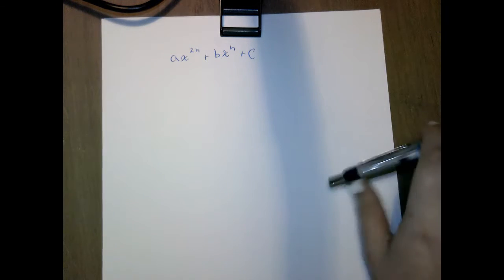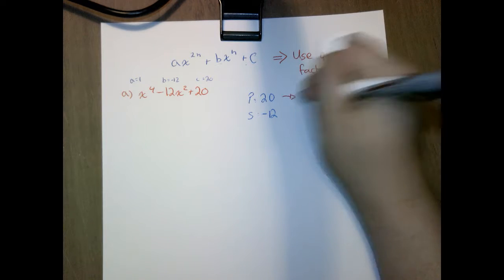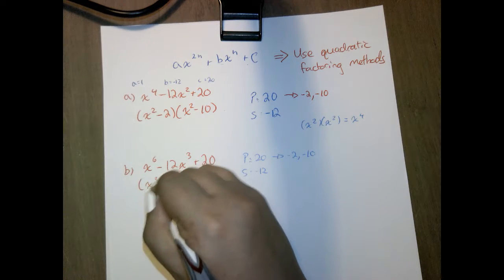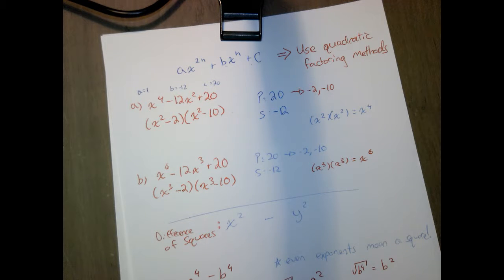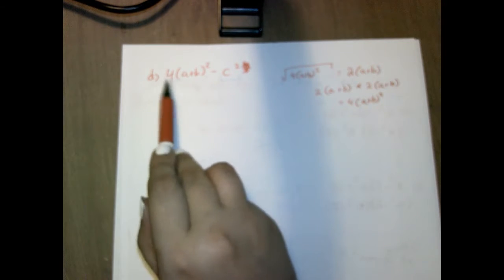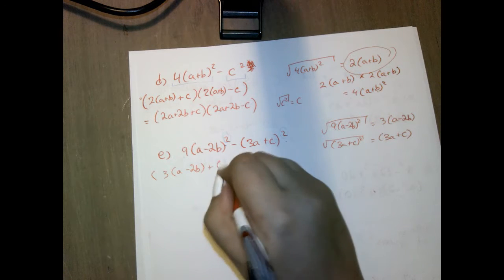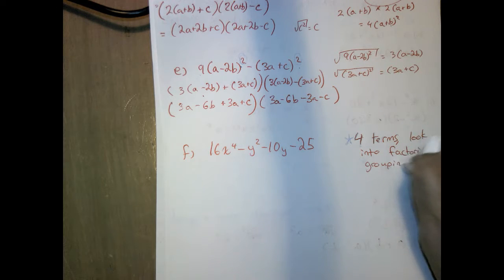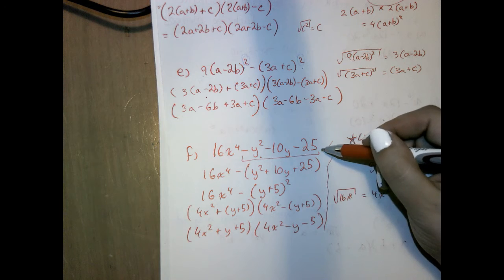Lesson 2.3 More Factoring